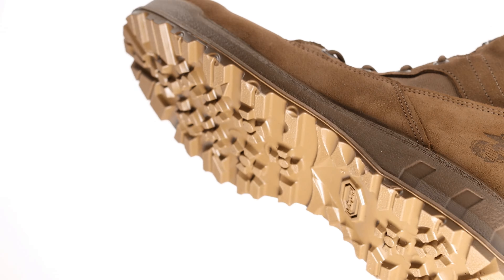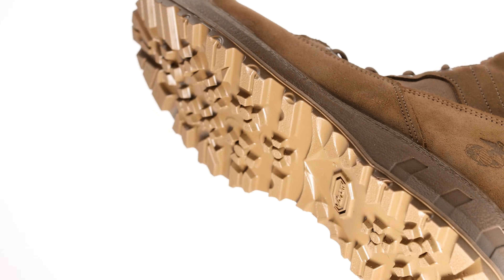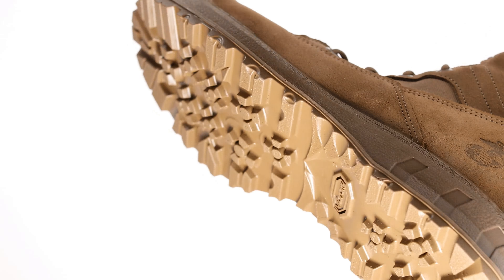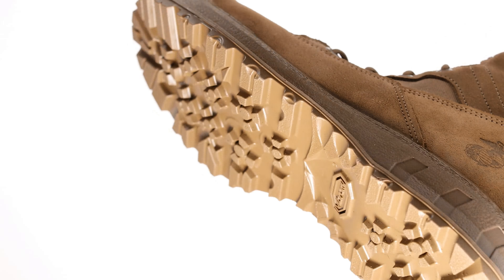510MEF - Marine Corps Hot Weather Combat Boot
Marine Corps Hot Weather Combat Boot is the future of marine expeditionary footwear - lightweight, durable, USMC certified. The 510MEF from Belleville Boots is a light, durable boot ready for any situation that you might face.

Belleville Boot Company is the oldest and leading manufacturer of boots for the U.S. Military - beginning with our first combat boot supply order during WWI.  Since our founding in 1904, we've perfected our bootmaking craft through innovative materials and the latest footwear technology to deliver the highest performing boots on the market.